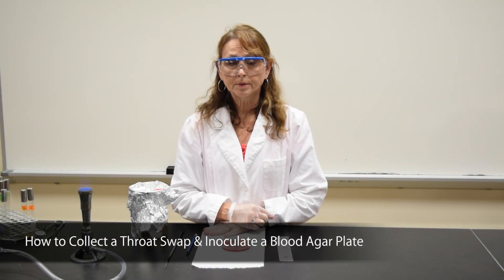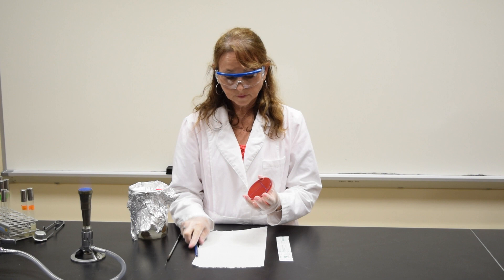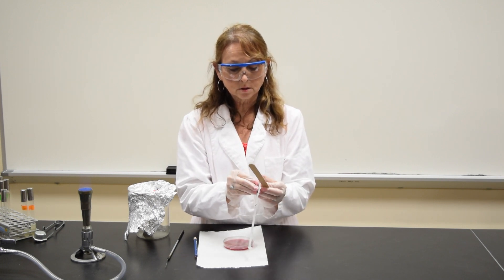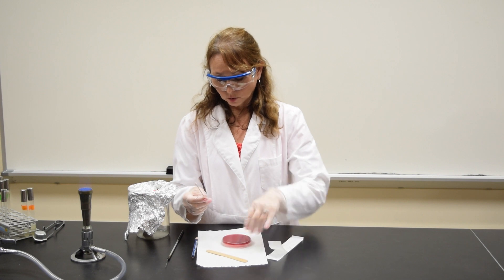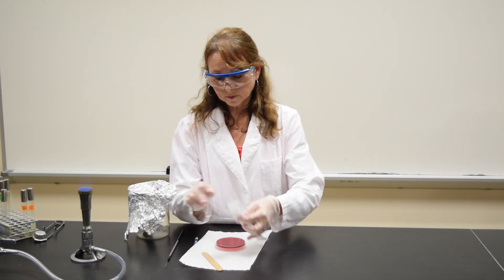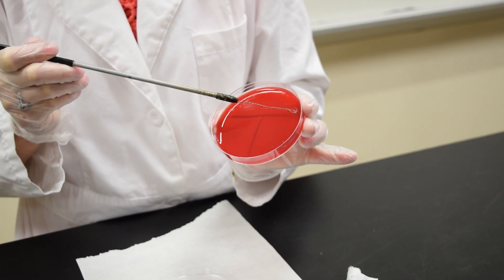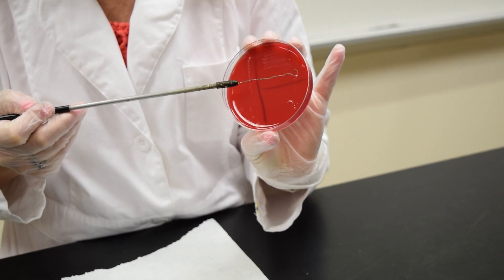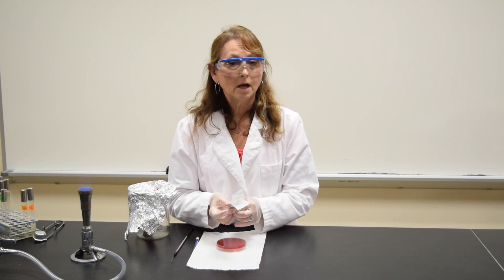How to Collect a Throat Swap & Inoculate a Blood Agar Plate - MCCC Microbiology